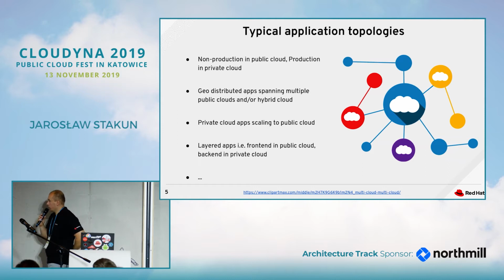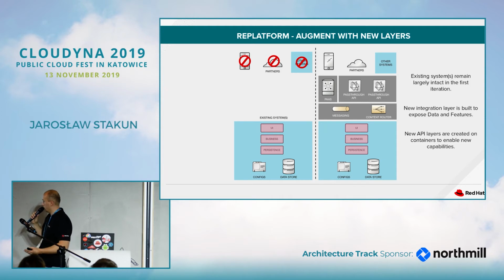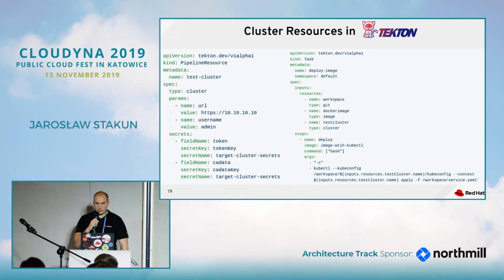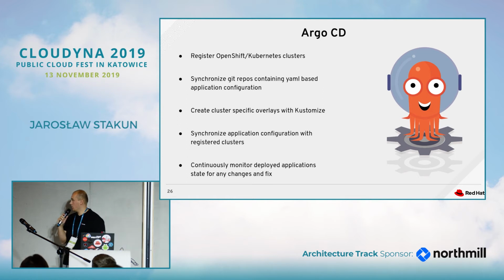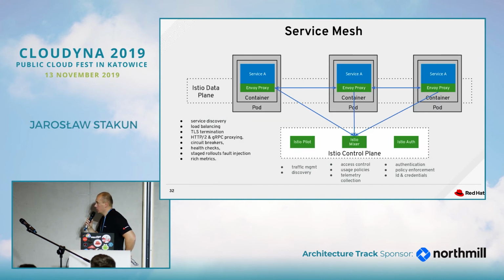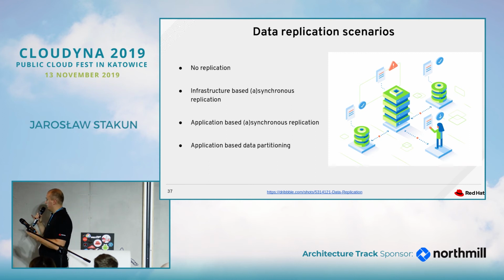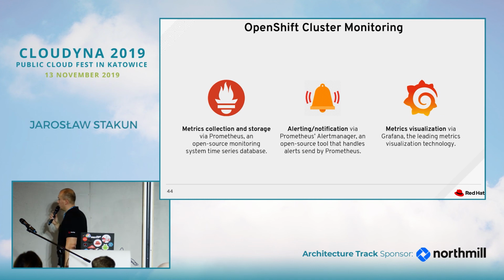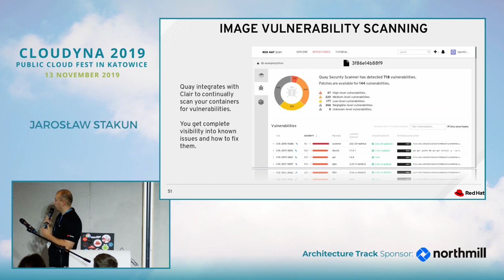Jarosław Stakun - Hybrid and multi cloud applications architectures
Speaker: Jarosław Stakun ( Lead Solution Architect at Red Hat)

Title: Hybrid and multi cloud applications architectures

Abstract:
Cloud Native is technology backbone for the innovations, however many organizations are struggling to adopt public clouds due to organizational and legal constraints. Some organizations who went to public cloud are looking for solution to avoid cloud vendor lock-in or costs explosion for specific cloud services. This is where hybrid or multi cloud strategy could be the way to start or accelerate public cloud journey. On the other hand hybrid and multi cloud strategy could introduce challenges in building applications architecture which spans multiple clouds or private and cloud data centers.
In this session we’ll discuss real life examples of applications architectures which are deployed in multiple clouds or private and cloud data centers and serve users traffic transparently accross them. We’ll focus on solving major challenges like Federated CI/CD for applications deployed in multi cloud or hybrid cloud environments.
We’ll also discuss how to manage multi cloud networking for application traffic ingress and data synchronization. We’ll also touch on day 2 topics management, monitoring and security.